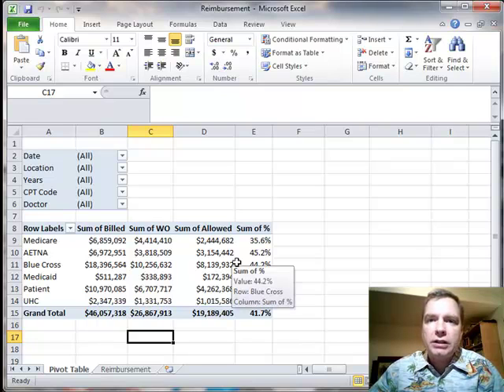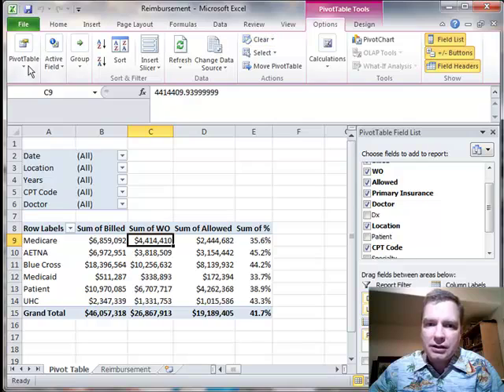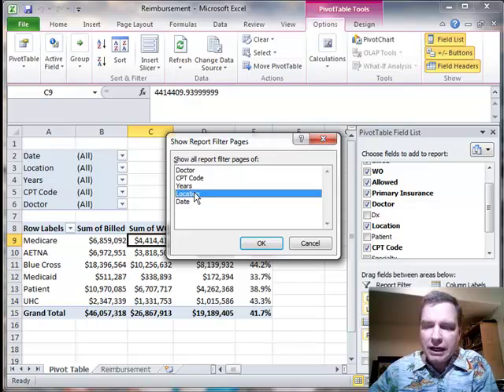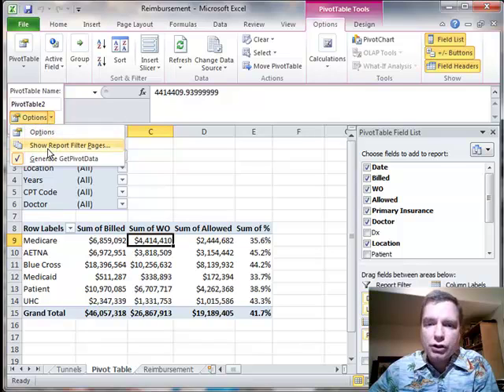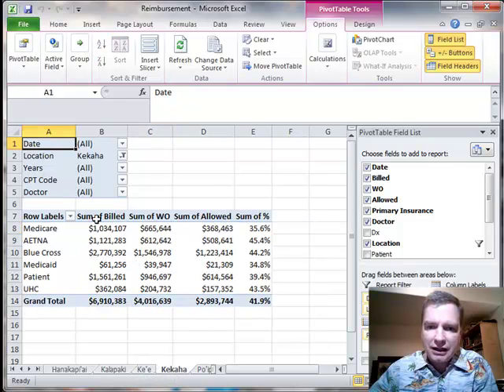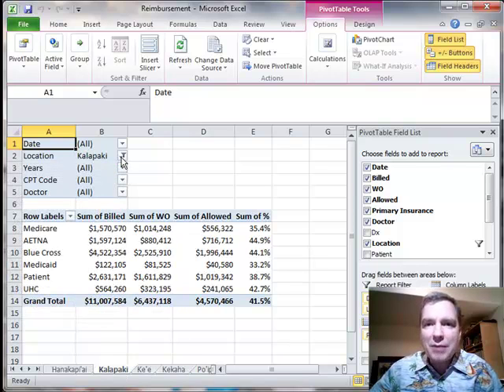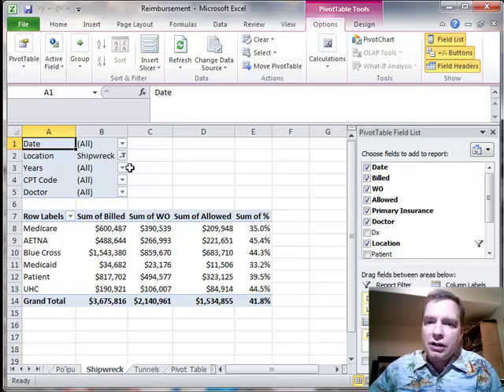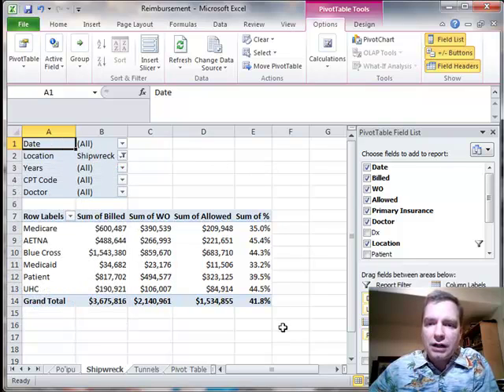Excel Video 318 Show Report Filter Pages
If you need to create a series of filtered Pivot Tables quickly, Excel Video 318 has a trick for you.  If you've created a Pivot Table and now want to show a filtered Pivot Table to each of your 8 doctors or for each of your 3 practice locations, Show Report Filter Pages may be just the feature you need.  Show Report Filter Pages will quickly create a new tab with a new Pivot Table for each item in a Pivot Table.  It's an amazingly quick trick.

There's a caveat and a catch to Show Report Filter Pages.  First, if you need to make a change to the Pivot Table after using Show Report Filter Pages, you'll have to make that change to every Pivot Table, since the new Pivot Tables are independent of each other.  Worst case, you may have to delete all of the new Pivot Tables and tabs, make your changes, and then Show Report Filter Pages again after you've made your changes.

The catch is that Show Report Filter Pages creates new filtered Pivot Tables for you, but it's very easy to remove or change the filter.  Don't count on Show Report Filter Pages to secure your data from other users.

That said, Show Report Filter Pages is a quick trick that I hope you'll find very helpful.